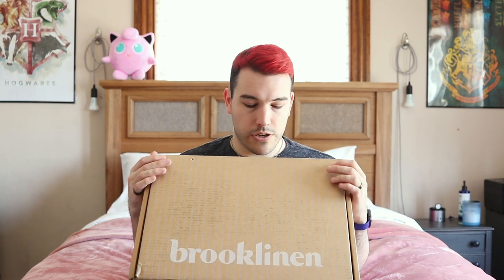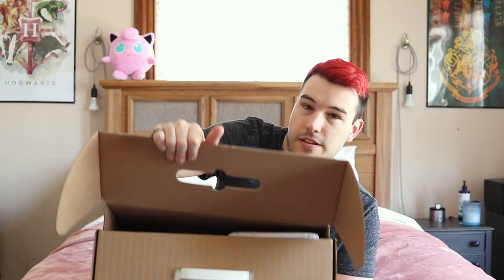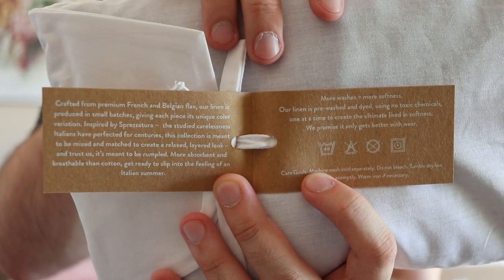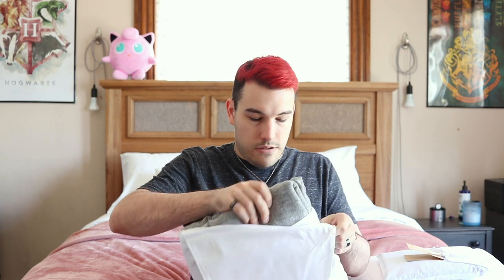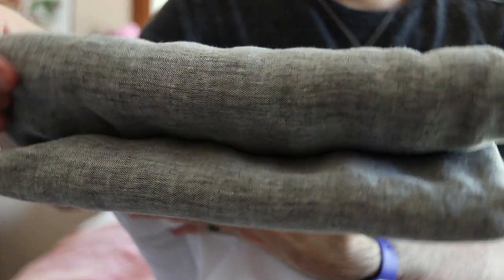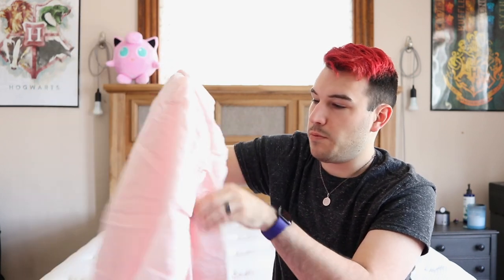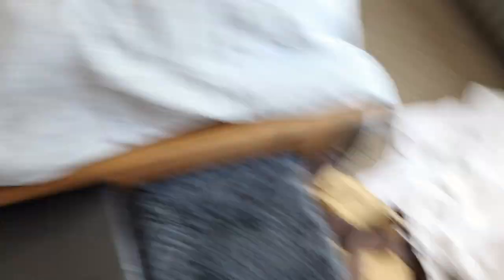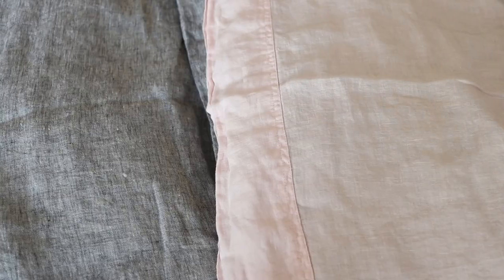Brooklinen Linen Sheets Unboxing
As promised, an actual unboxing of Brooklinen's linen collection bedding! Yes, I'm awkward as hell, get used to it!

Cameras & Lens (Amazon links):

Canon EOS 80D

Artist: Nicolai Heidlas
Title: Rising